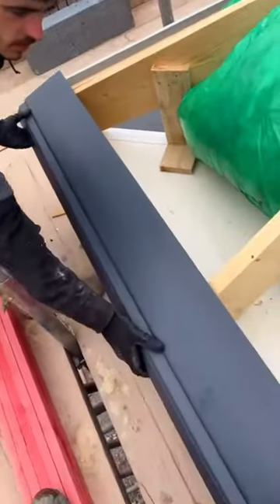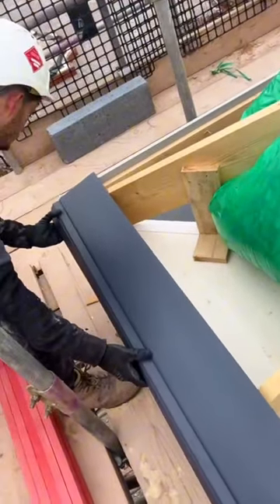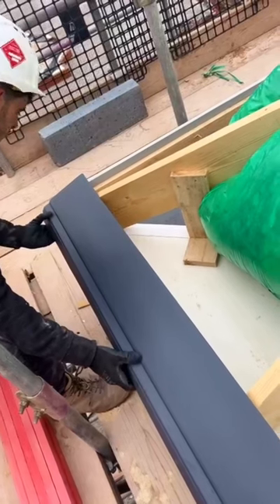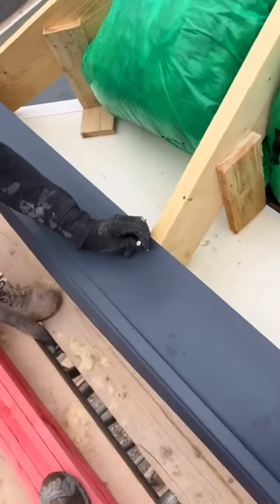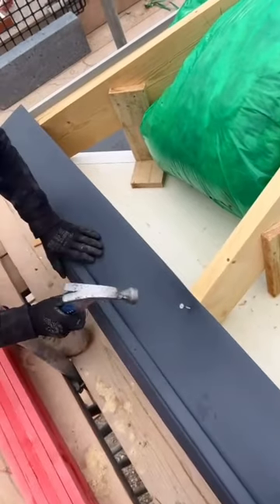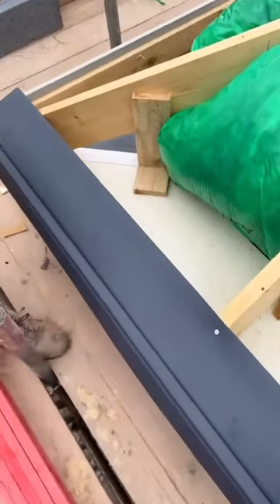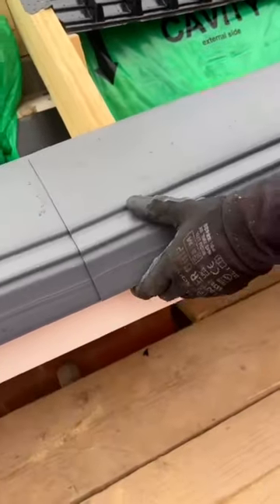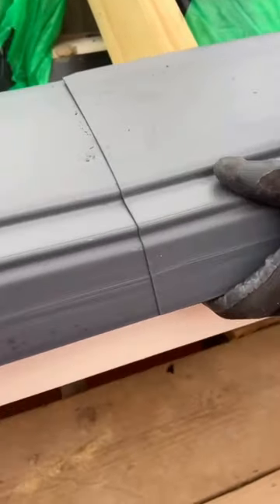How to put the felt support trays on & why!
Educational roofing tips: Here Lee is showing how to put the felt support trays on and why we do this.